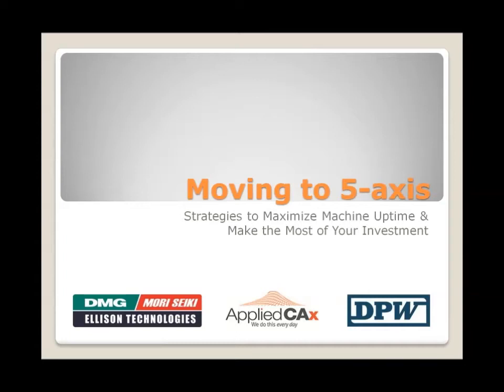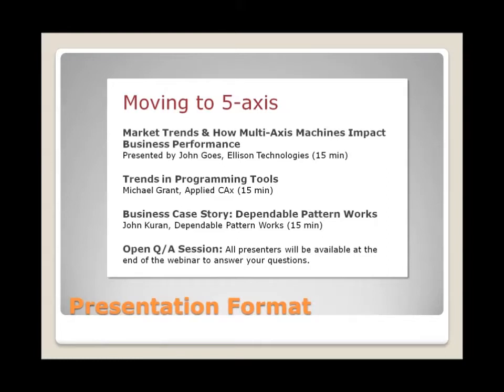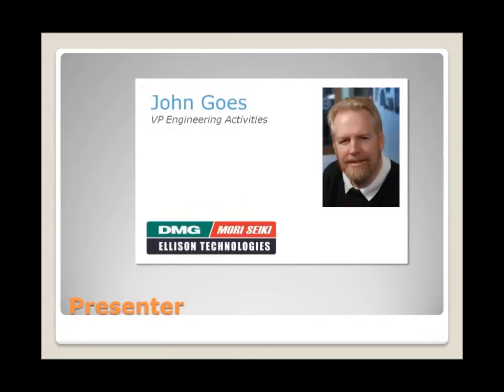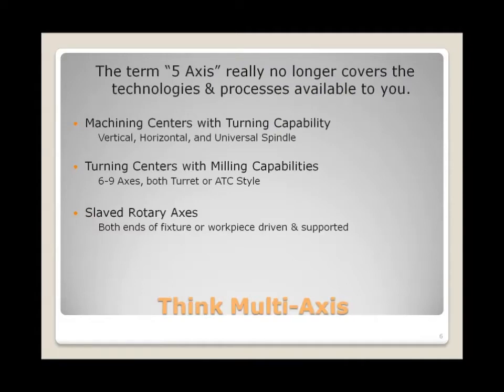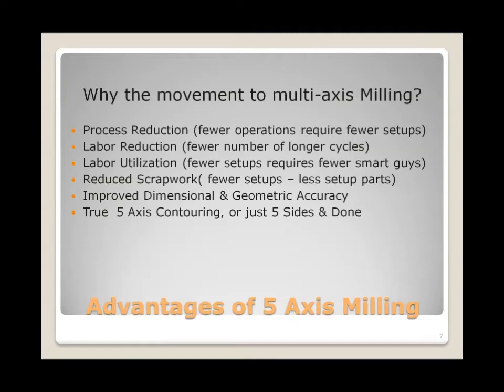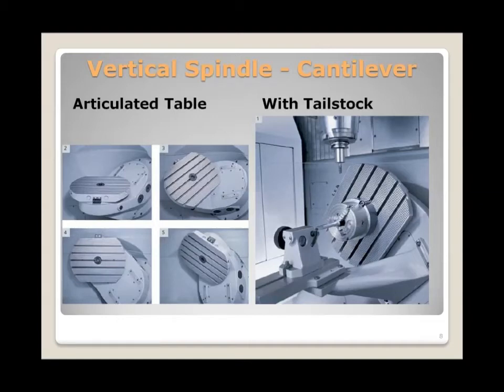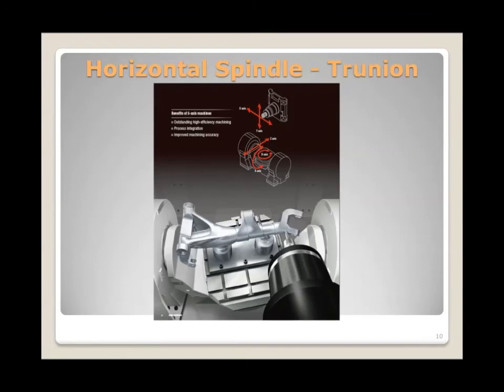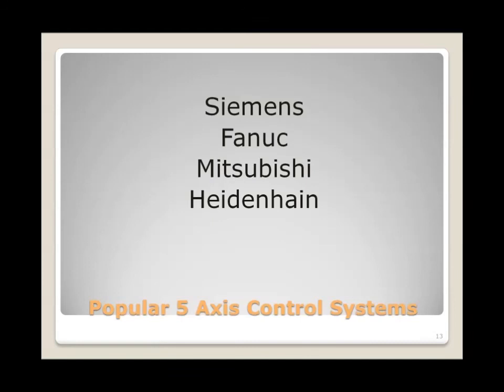Webinar: Moving to 5 Axis (Part 1)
Moving to 5-Axis: Strategies to Maximize Machine Uptime & Make the Most of Your Investment

Applied CAx is pleased to announce a joint webinar with Ellison Technologies and Dependable Pattern Works.

In this free webinar we will discuss important considerations in the machine tool selection process from choosing the right machine for your industry or part, working most effectively with your vendors, and CAM software considerations for your high end machine tool.

Hear how Portland manufacturer Dependable Pattern Works recently adopted 5-Axis milling and, with support of Ellison Technologies and Applied CAx, made the transition smoothly.

The expert panel includes John Goes of Ellison Technologies, Pat Barrett & Michael Grant of Applied CAx and John Kuran from Dependable Pattern Works. We will cover all perspectives in the machine buying process, from machine vendor to software reseller to satisfied end user.

For more NX resources & webinars and to sign up for our enewsletter please